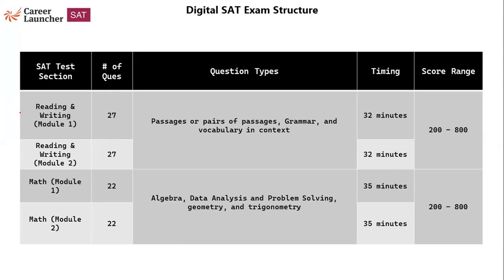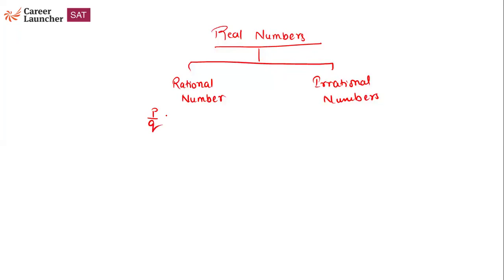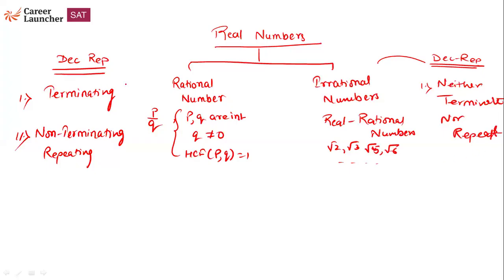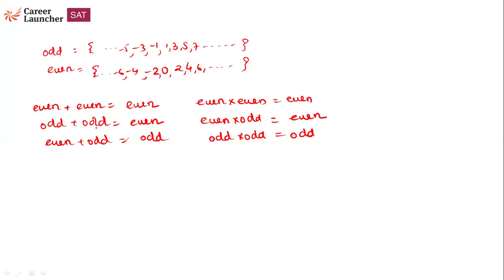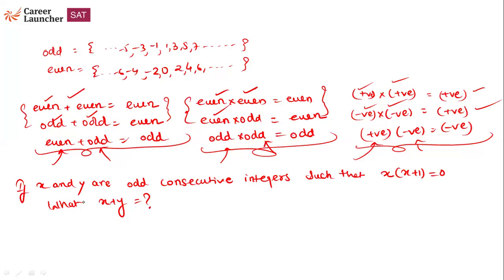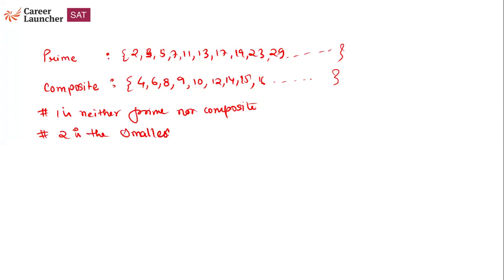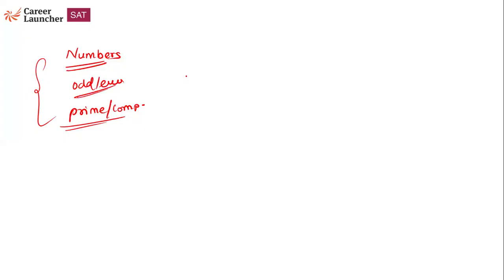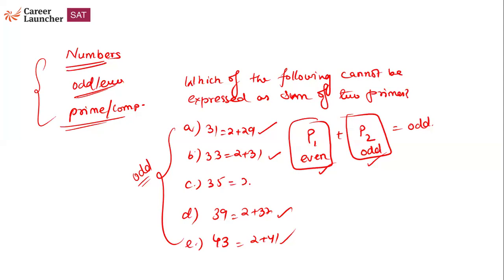Proven Strategies to Ace SAT – Quant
Struggling with SAT Math? 📉
In this video, we break down proven strategies to help you ace the SAT Quant section with confidence! 🚀
✅ Time-saving techniques
✅ Common traps to avoid
✅ Must-know formulas & concepts
✅ Practice tips from top scorers

Whether you're just starting out or aiming to push from 600 to 750+, this guide has everything you need.